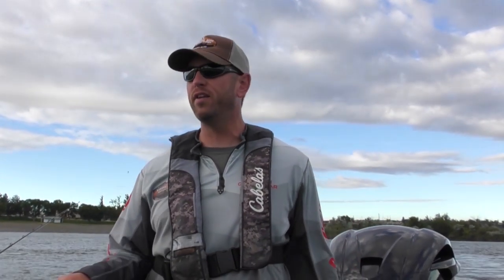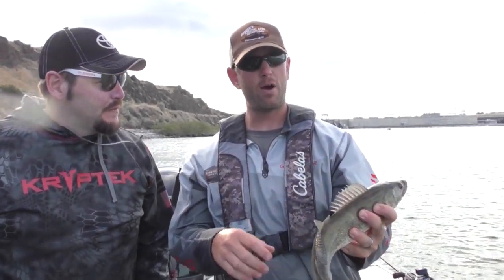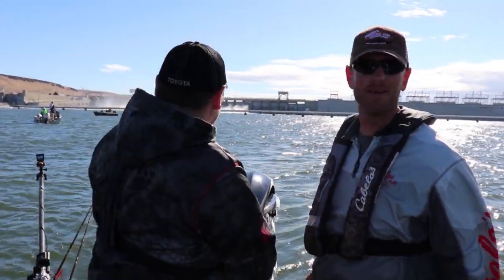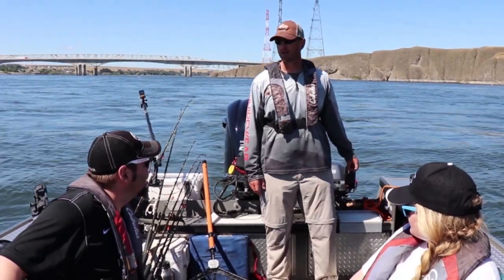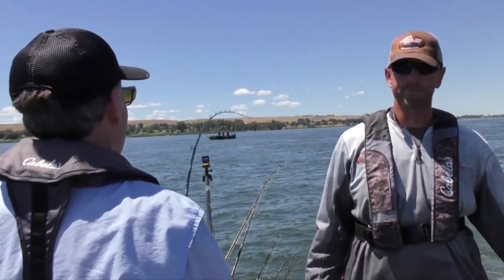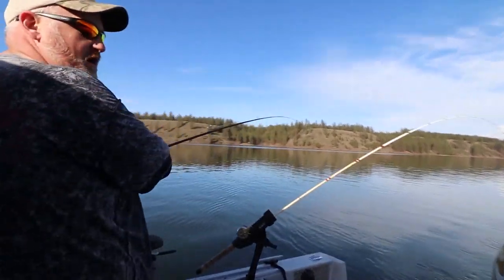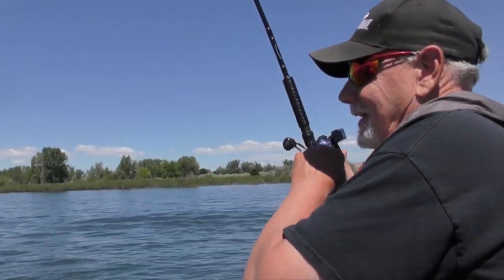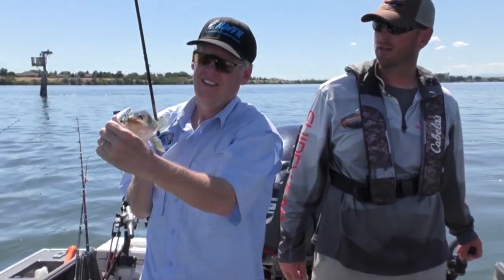McNary Dam Walleye & Shad Fishing | Northwest Fishing TV #39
Millions of shad return to the McNary Dam on the Columbia River every year. Guide Jacob Munden of Munden's Rising Son Guide Service offers some basic tips and techniques for this family-friendly fishery.

We also get into some walleye and explore tips and tactics for walleye fishing on the Columbia River near McNary out of Umatilla, Oregon.

Originally filmed for broadcast television.